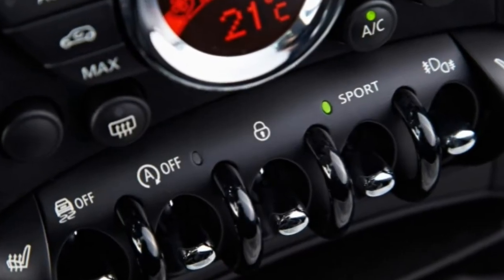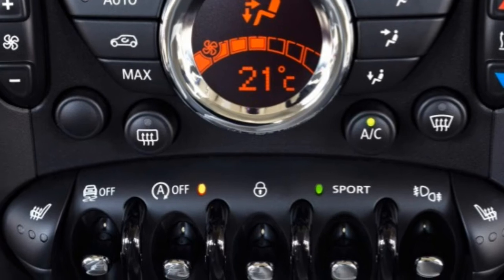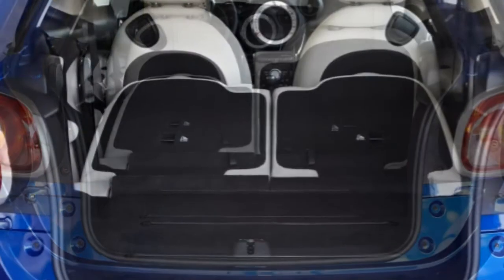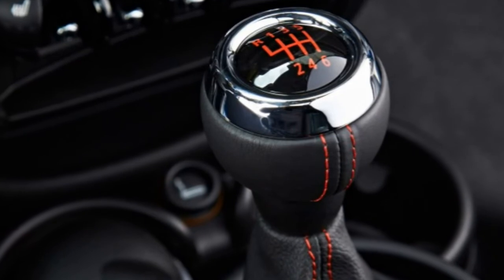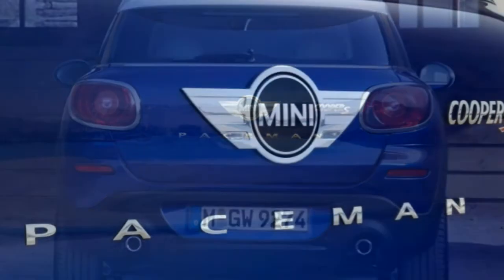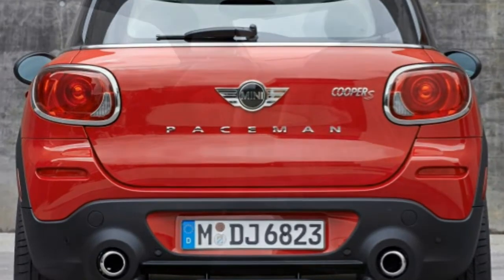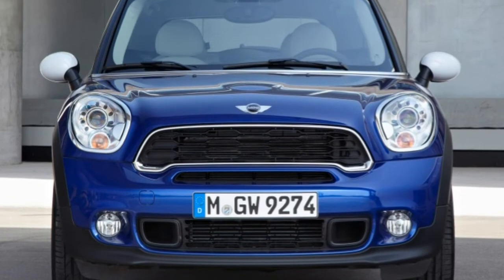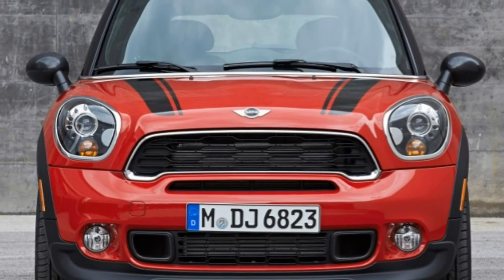MINI Cooper Paceman 2015 Car Review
The Mini Paceman is usually a compact, 3-door crossover SUV in line with the Mini Countryman crossover and built by Mini.

 The car was introduced to be a concept car first for the 2011 North American International Auto Show. Production of the theory was confirmed later this year, with all the production model unveiled in late 2012. Like the Countryman, the Paceman exists with a range of two- or four-wheel drive (referred to as ALL4), sufficient reason for 1.6 L petrol or diesel and a pair of.0 L diesel Inline-four engines in several states of tune